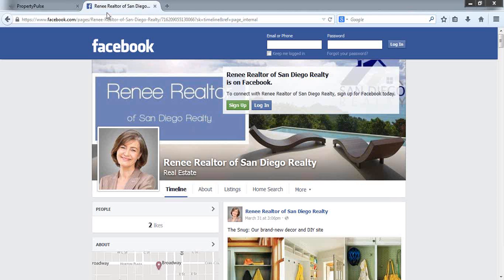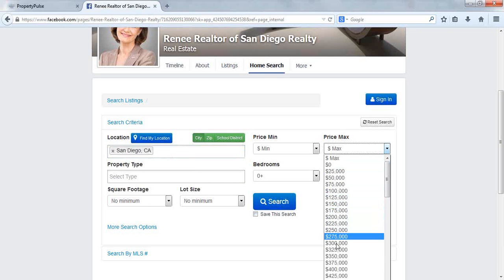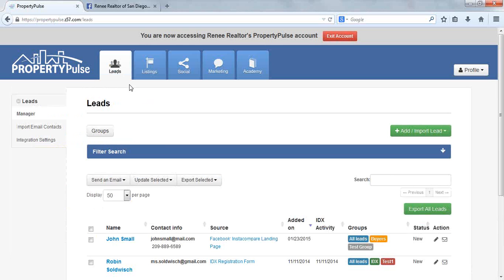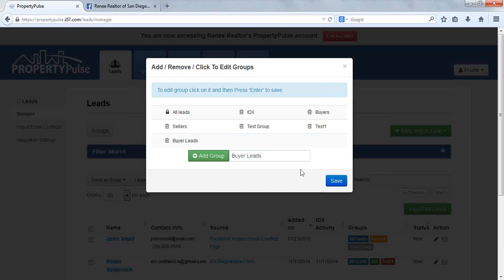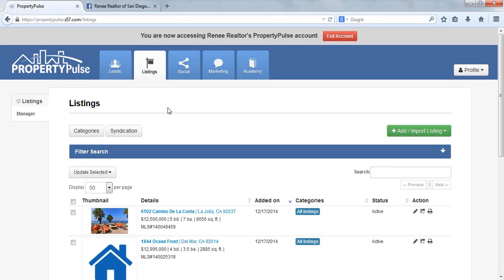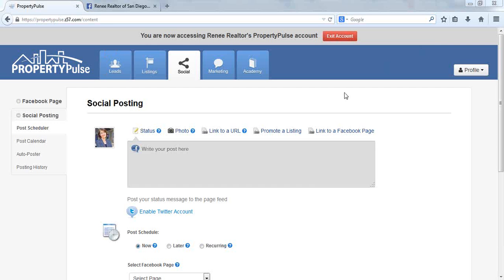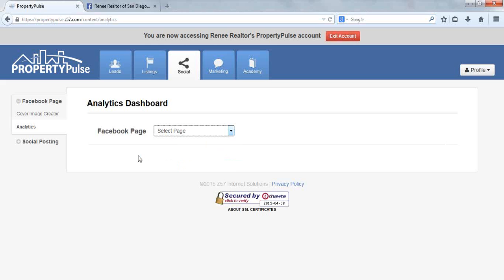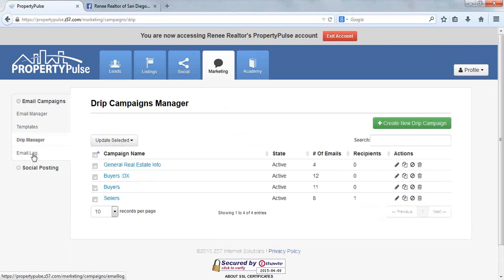PropertyPulse Tour for Agents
Welcome to PropertyPulse! Watch this short, informative video to see how you can use your PropertyPulse account to increase your repeat, referral and new business.